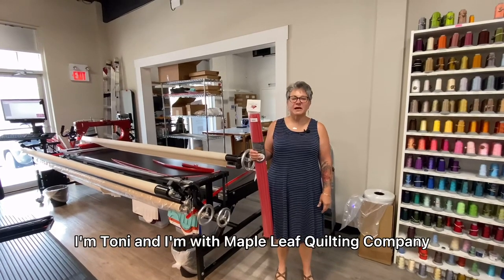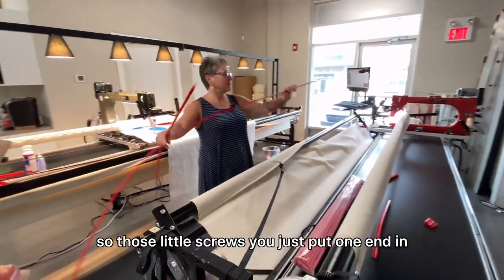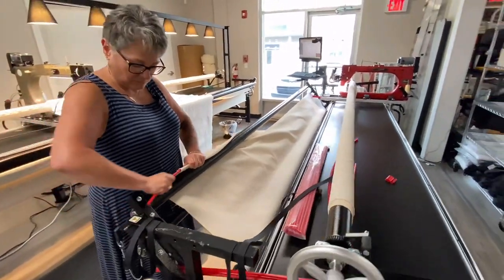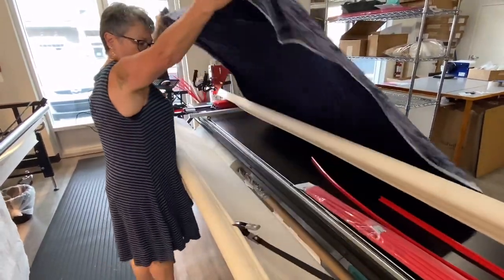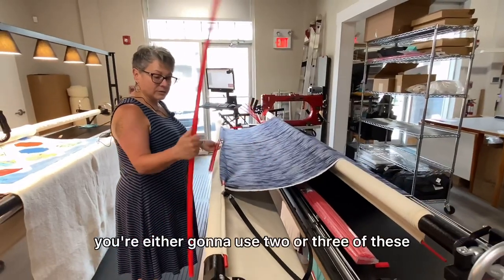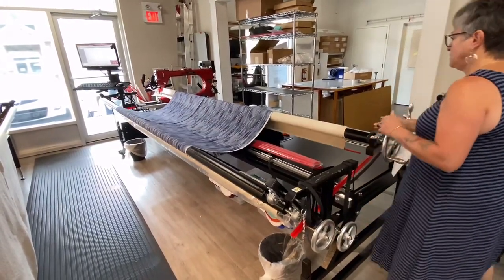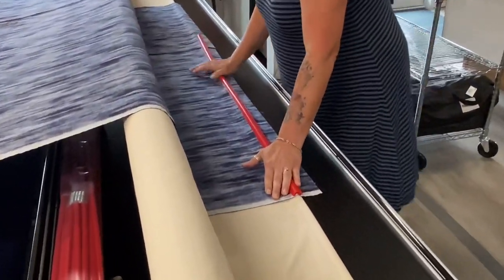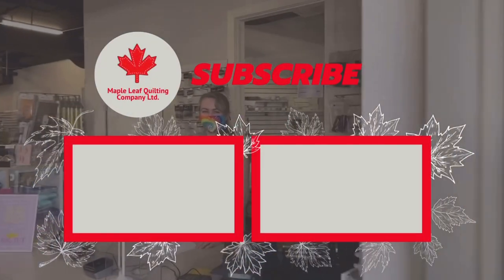How To Install Red Snappers On Your Longarm At MLQC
Learn how to load your longarm frame using Ranar’s Red Snappers! Such a neat product that will save you so much time when loading and you can say goodbye to pinning!